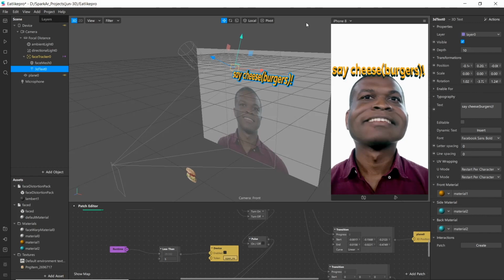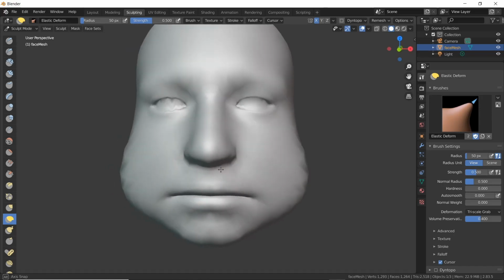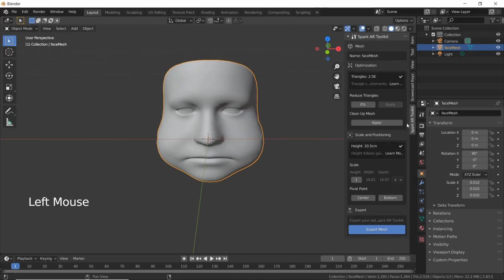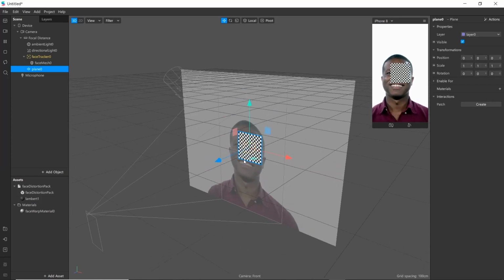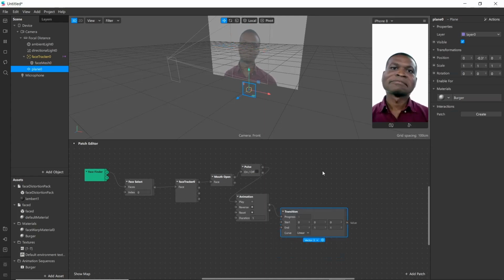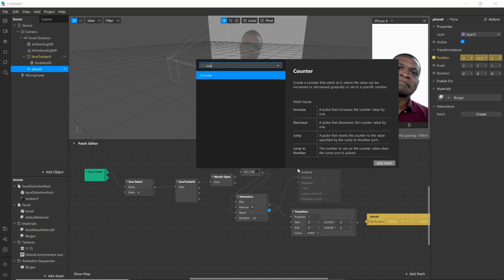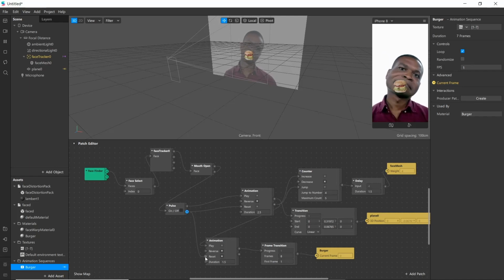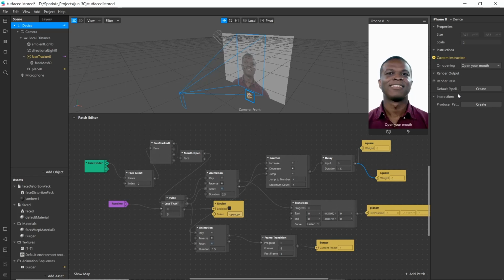Spark AR Tutorial | Face Deformation Filter In Instagram And Facebook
This is tutorial on face deformation or distortion using blender and spark ar studio .